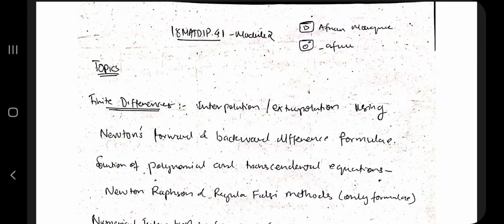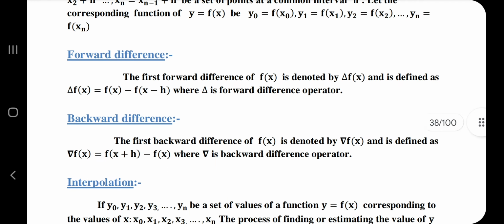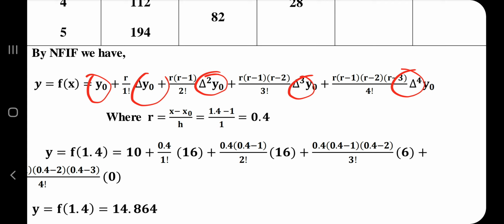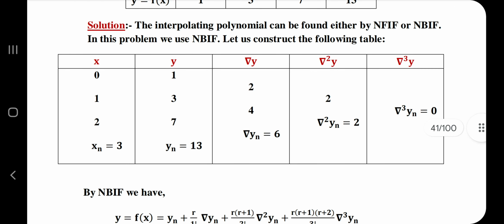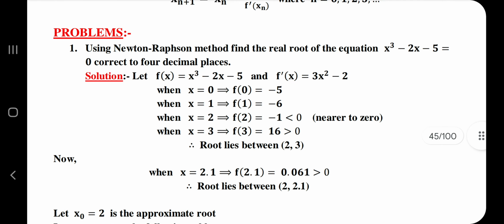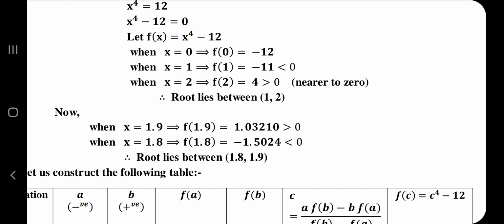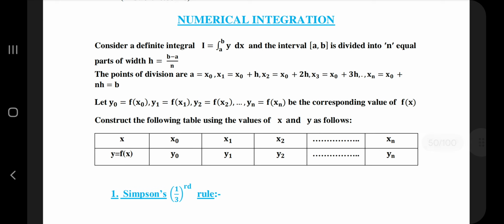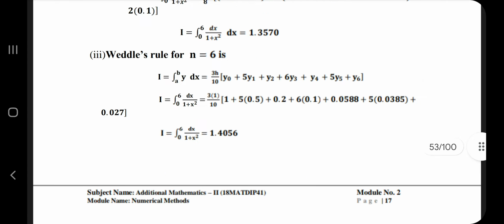18DIPMAT41 M2 Super Repeated 💯🤩 Super Imp Video [+PDF] 🎯🔥🔥🔥 4SEM CSE'23 vtu #2022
18DIPMAT41 M2 Super Repeated 💯🤩 Super Imp Video [+PDF] 🎯🔥🔥🔥 4SEM CSE'23 vtu #2022

Never Miss the Most Expected Key Points for VTU exams. In this video, learn Trends and Patterns seen in the Previous Year Papers. Selected Topics 🎯 With Best Shortcuts | CSE 4 SEM | Most Expected TOPICS PDF | Afnan Marquee

⌛ Time Stamps
0:00 Topic 1:  Newton's forward & backward diff. SUPER IMP 🔥🔥🔥
6:31 Topic 2: Solution of Polynomial and Transcendental Equations SUPER IMP 🔥🔥🔥
7:16 Topic 3: Newton Raphson Method SUPER IMP 🔥🔥🔥
9:00 Topic 4: Regula-Falsi Method SUPER IMP 🔥🔥🔥
11:12 Topic 5,6,7: Simpsons (1/3)rd (1/8)th and Weddle's Rule SUPER IMP 🔥🔥🔥

Hi! I'm Afnan, 3rd year CS engineering student, Teaching Since 2020. This Channel will help if you are preparing for VTU exams of CSE / Placements for CSE. My Aim is to help you understand concepts in logical way and use the shortcuts, tricks, trends, patterns and tips in the most elegant and conceivable way to pass the subject/placements with flying colors!!